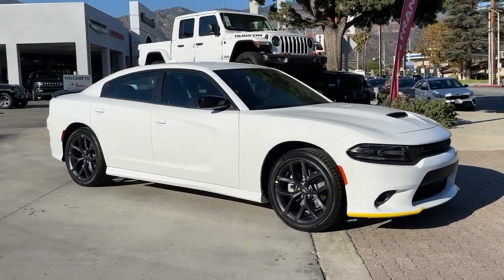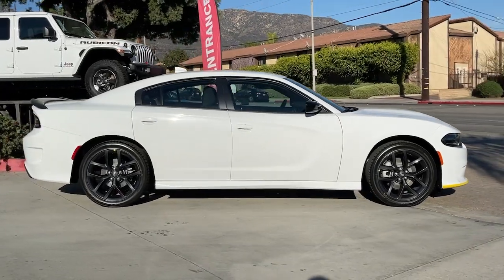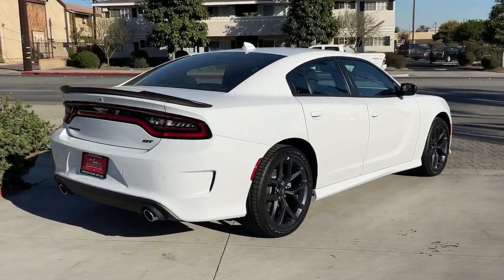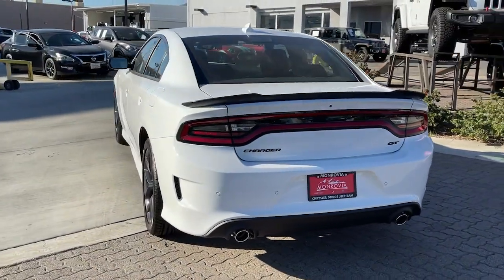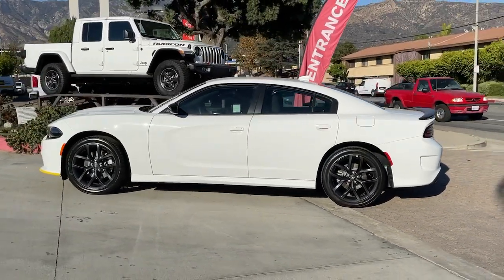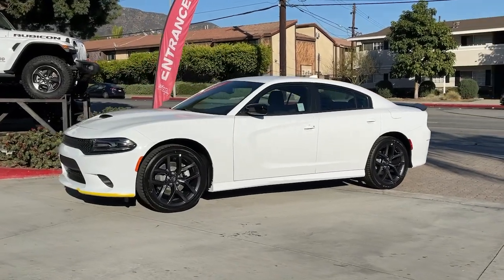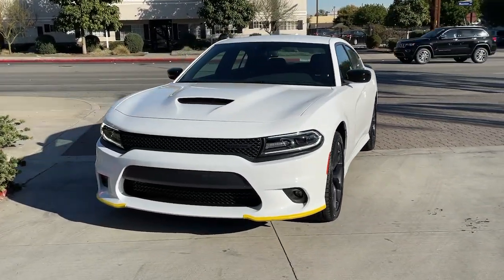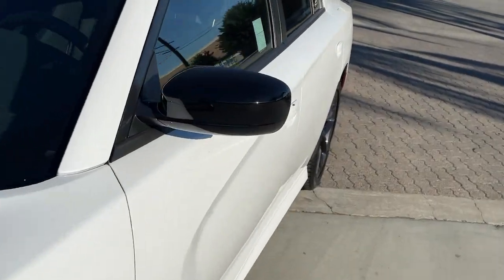2021 Dodge Charger Monrovia, Pasadena, Los Angeles, Montebello, Azusa, CA B147938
White Knuckle Clearcoat New 2021 Dodge Charger available in monrovia, California at Monrovia CDJR. Servicing the Pasadena, Los Angeles, Montebello, Azusa, CA area.

Monrovia CDJR
1305 S Mountain Ave